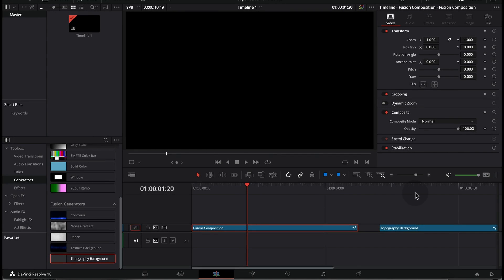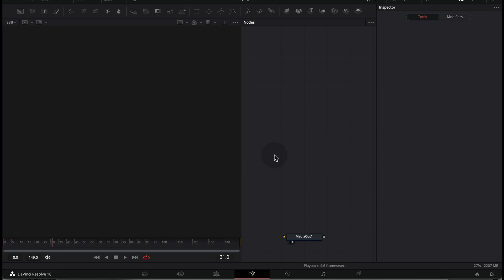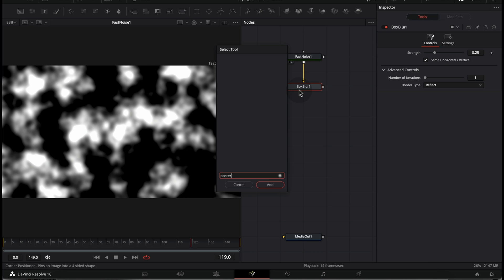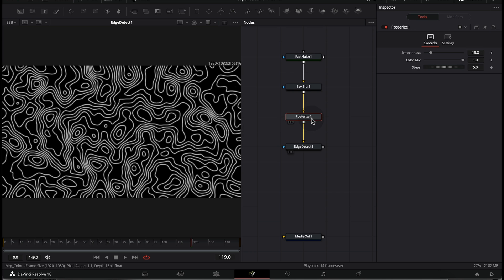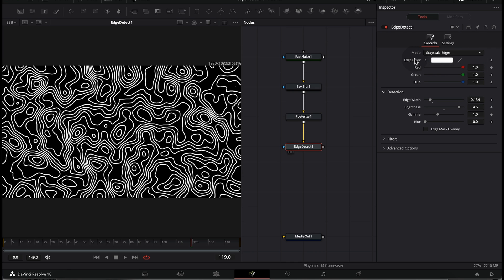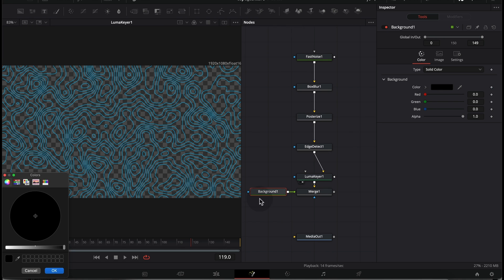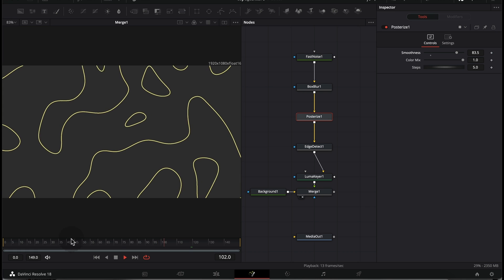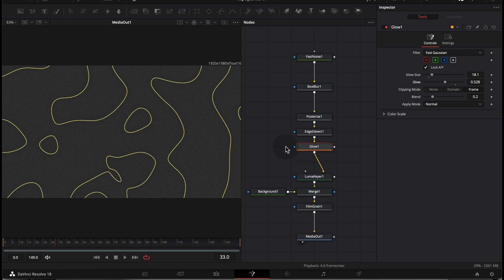Topography Texture Backgroud - Davinci Resolve 18 Tutorial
Follow today's Davinci Resolve tutorial to create a topographic texture effect. You can combine various tools to create this effect. With the Fast Noise tool, you can create all kinds of patterns and make an abstract design from it.